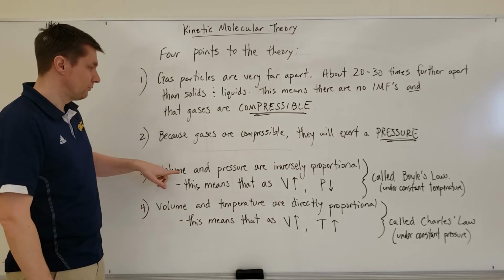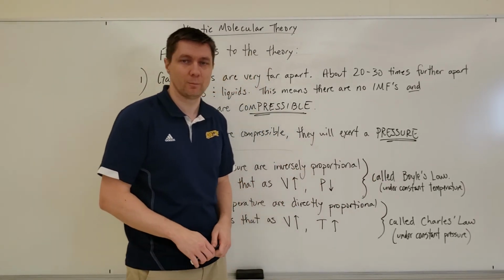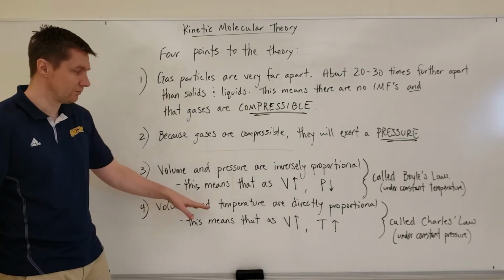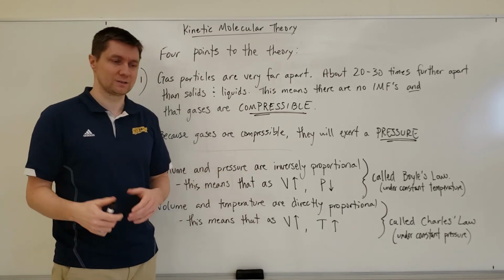Kinetic Molecular Theory